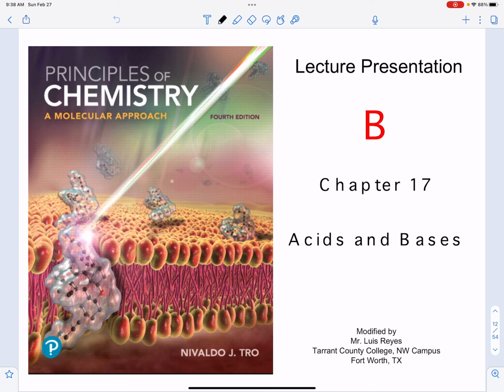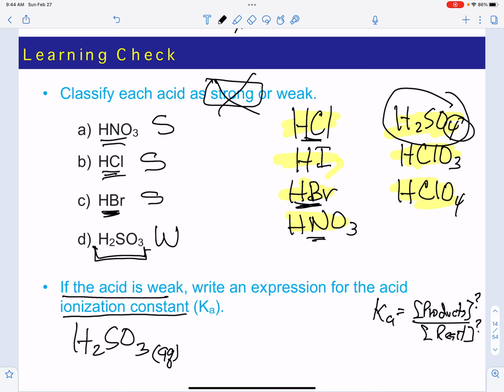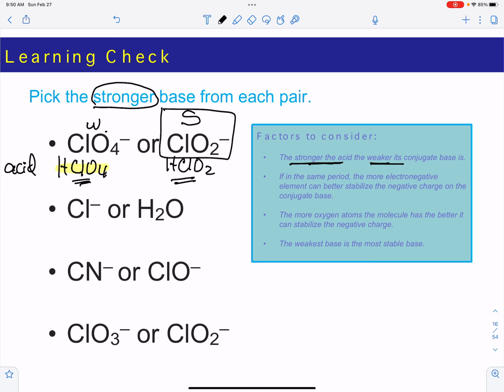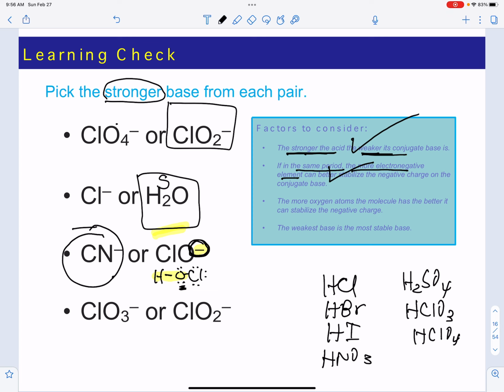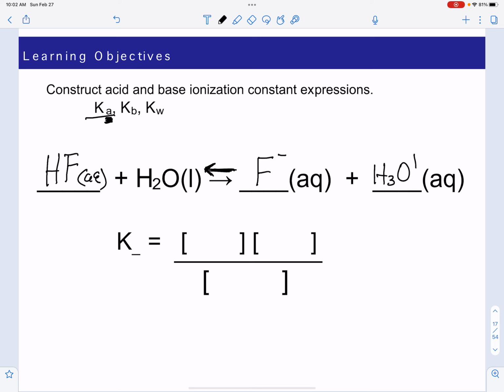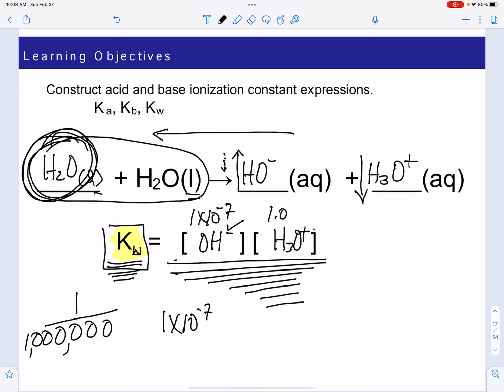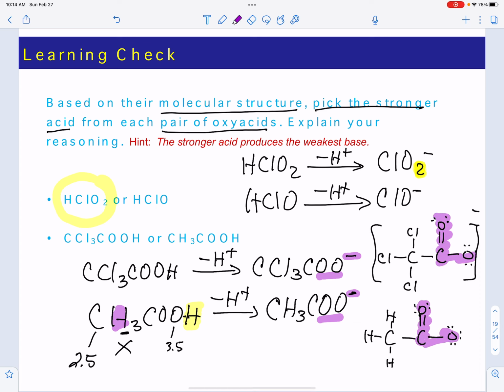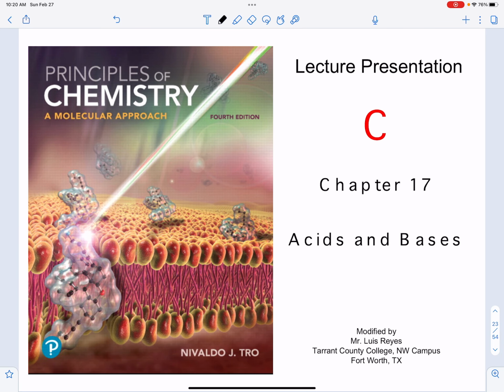Chapter 17B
Ka, Kb, and Kw explained